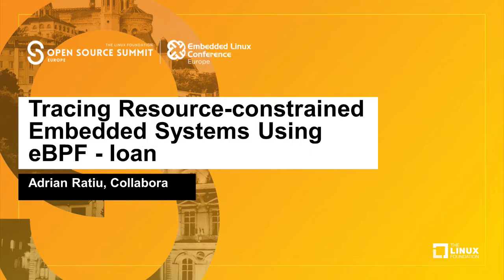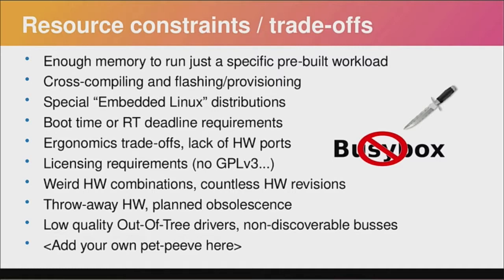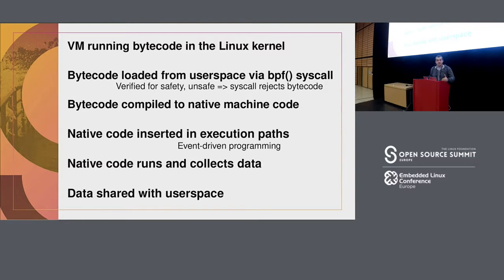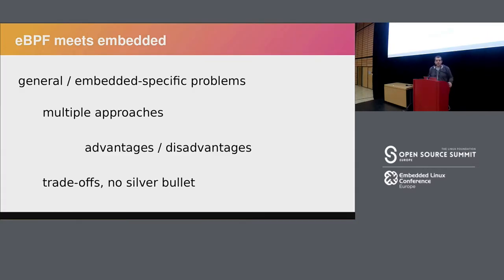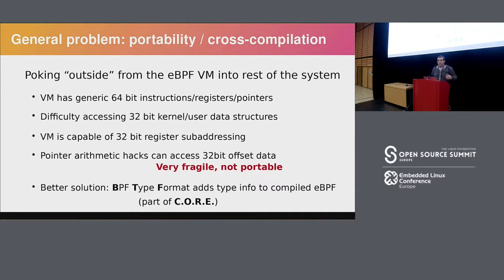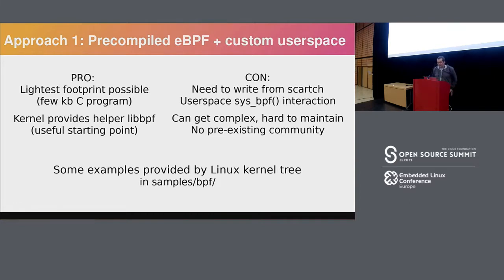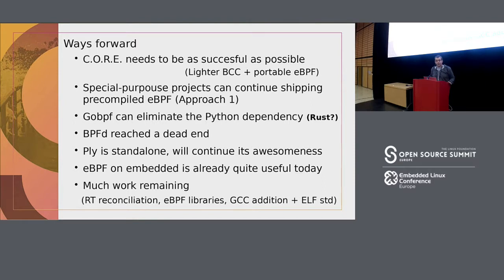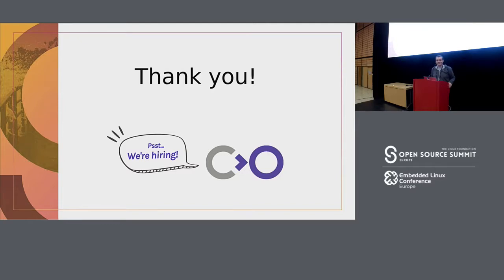Tracing Resource-constrained Embedded Systems Using eBPF - Ioan-Adrian Ratiu, Collabora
Even though eBPF/IOVisor provide safe and powerful tools to trace both systems in development and in production in general, one encounters very significant problems when trying to run these tools on embedded devices which are often resource-constrained. This talk gives a brief introduction to the eBPF awesomeness and the mainstream way of tracing using the eBPF Compiller Collection, which works so well for data centers, then examines the hurdles which must be overcome to get it working on embedded devices (portability problems, kernel headers and build issues, size constraints and so on). In recent times, at least four separate projects have been started, each with a different approach, with the goal of bringing the eBPF awesomeness to embedded: What trade-offs are each of them making? In what stages of completion are they? Where are more efforts needed? To find out all these and more please watch the presentation.